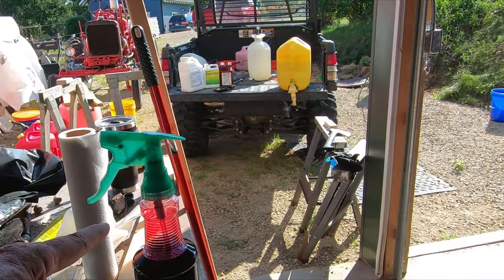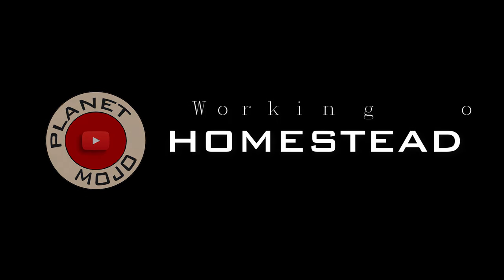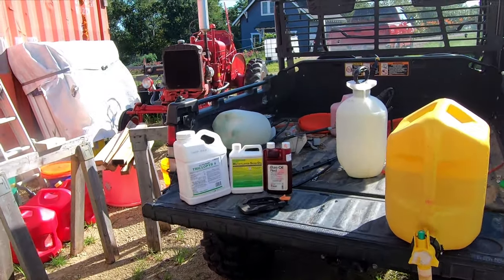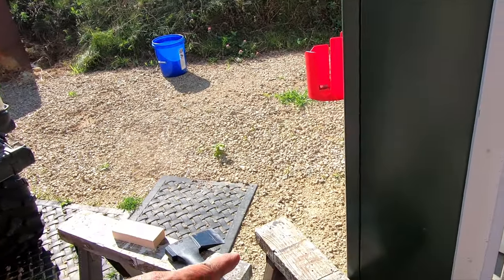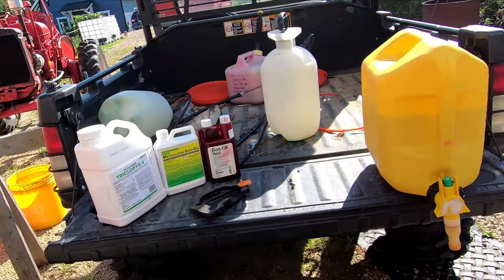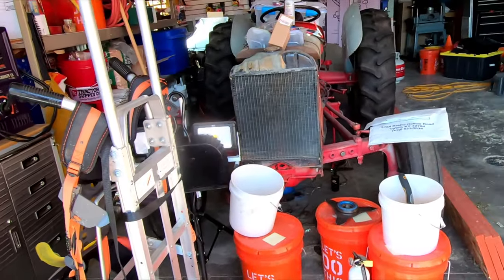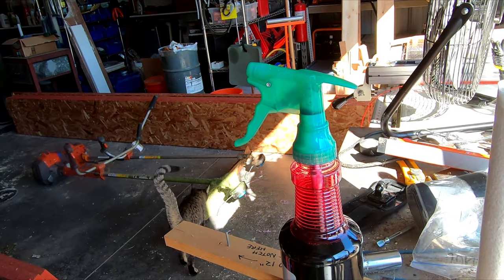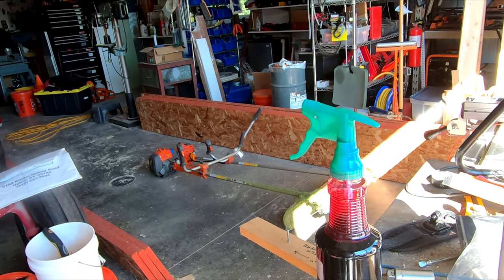Hack & Squirt [Recipe Included]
Today I did a follow-up Hack & Squirt in the North Woods. In this Hack & Squirt I use the same formula as that for a Basil Bark Treatment. This should be the final (for the most part) Hack and Squirt in that area as the recipe is very strong and quick acting. Once the last of the canopy is gone, the prairie grasses that have been planted there  will get a lot more light and should thrive. Hopefully this will choke out the invasives within a year or two...

The Recipe Is:
50/50 Triclopyr/Diesel Fuel or Kerosene
1 tbs. Methylated Seed Oil
Bas-Oil dye if desired

I mix up a quart at a time directly in the spray bottle.

Here are some more videos on the subject for those who are interested: